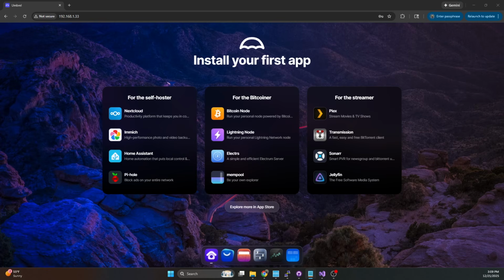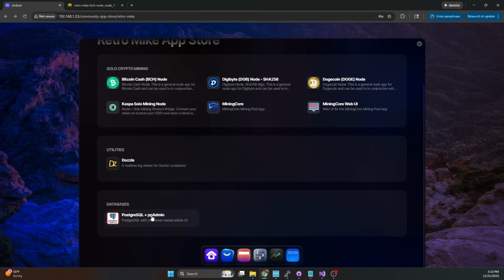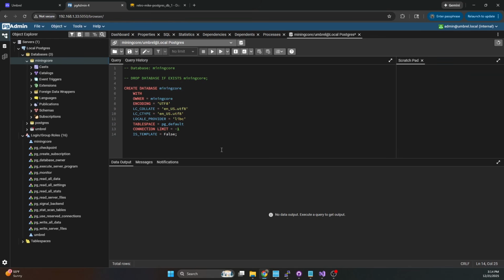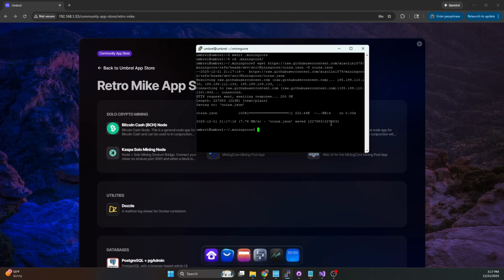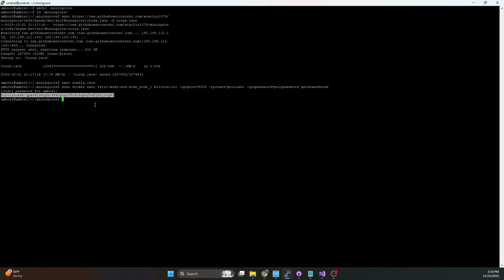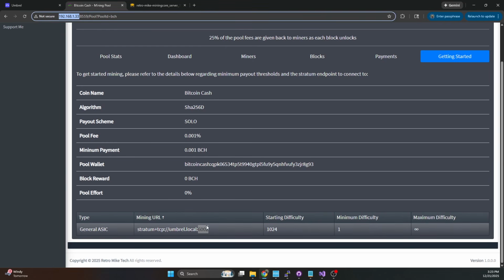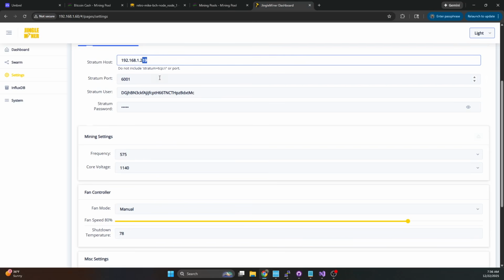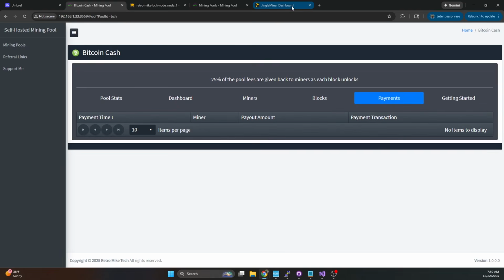Solo Mine Bitcoin Cash With Umbrel | Full Tutorial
In this video, I walk you through how to solo mine Bitcoin Cash using Umbral, building on a previous Digibyte tutorial. We start from scratch, guiding you through the complete setup process.

* By using the Amazon Affiliate links, I receive a small commission and you are helping support the channel without any additional cost to you.* By using the eBay Affiliate links, I receive a small commission and you are helping support the channel without any additional cost to you.